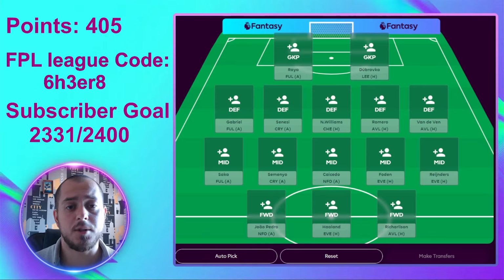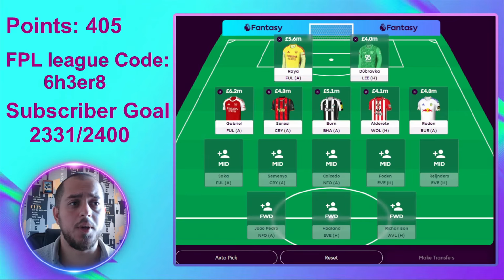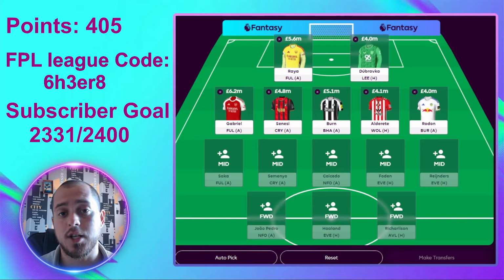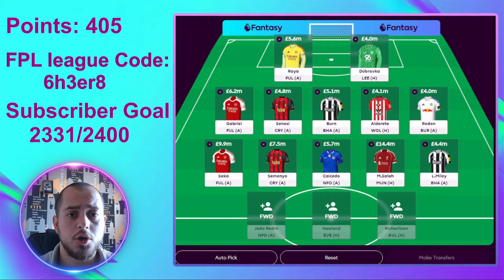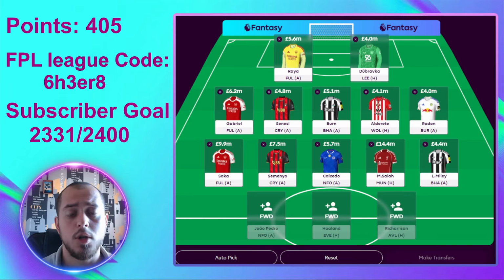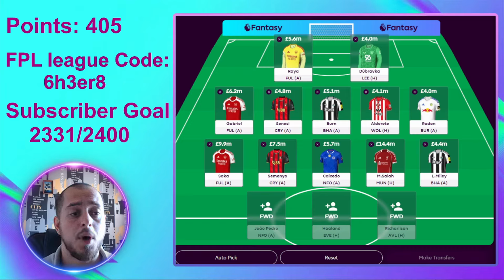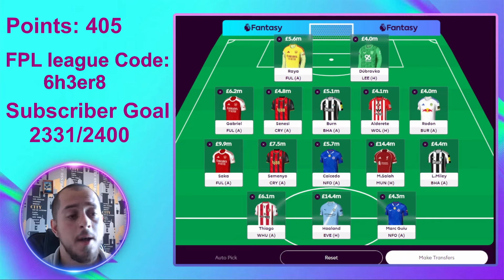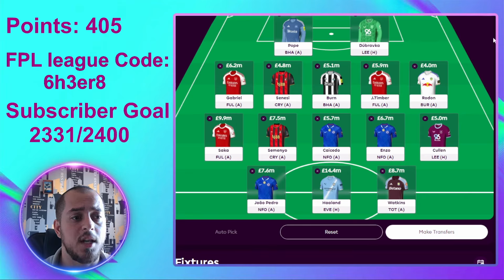FPL GAMEWEEK 8 | BEST FREEHIT TEAM SELECTION | 2 ALTERNATIVES | Fantasy Premier League 2025/26 Tips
In this episode I offer you 2 freehit draft alternatives for FPL gameweek 8
Do Not Forget 🔻
Timestamps:
Intro: 0:00
Fixture analysis: 2:30
Alternative team one: 3:20
Alternative team two: 11:22
Matchday 7 review: 12:45